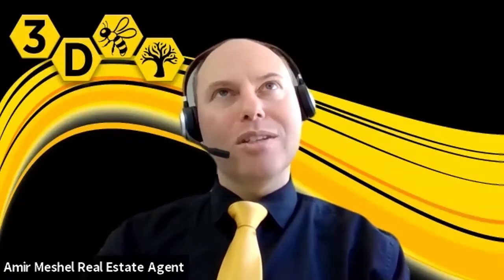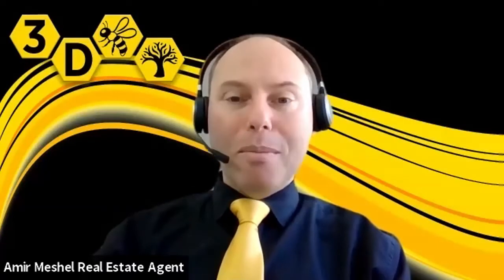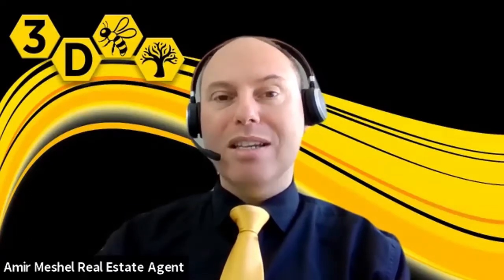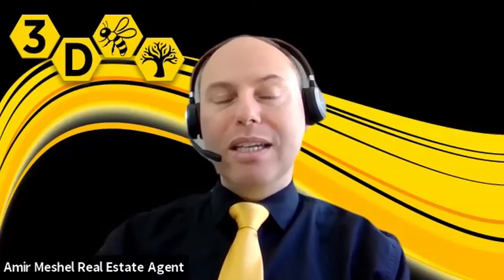Ep 24 What you see in history isn't necessary something that's going to repeat in the coming years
"You could really have a massive increase in property. But just because it happened 10 years ago, doesn't mean it's going to happen in the next 10 years."

Highly driven Property Real Estate Agent with extensive knowledge in Real Estate and Property Markets. A 2nd generation investor, Amir witnessed renovation secrets at the age of 10 and by 16 immersed himself in developing an investor mindset.

Starting with $5k and the benefit of training in Financial Planning (RG146) at a “Big Four” Australian Bank, Amir invested in regional NSW, Tasmania and WA. After consecutive years of 6 figure incomes and extending into 7-figure profit from real estate, Amir became a Real Estate Agent. Now Amir works as a Buyer’s Agent, negotiating on behalf of the buyer.

Request to call through the link to start your journey now.